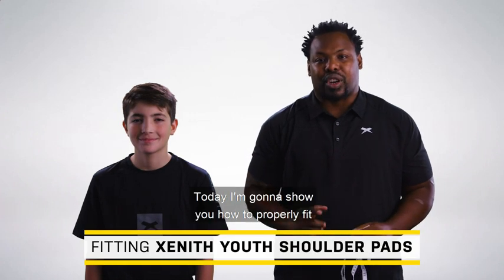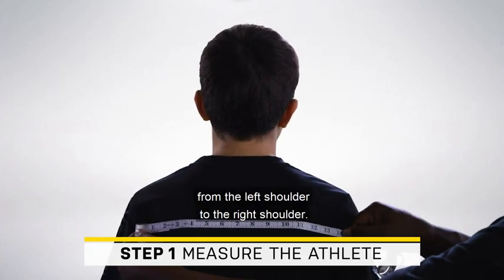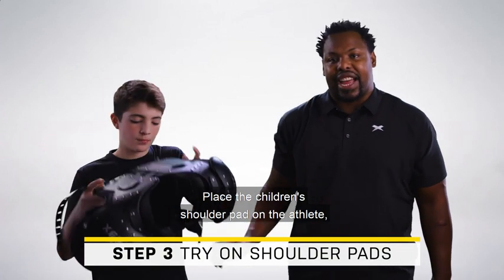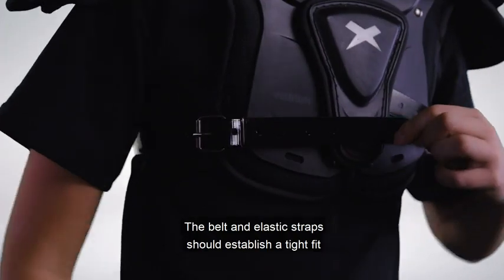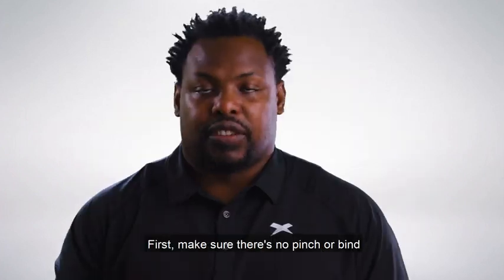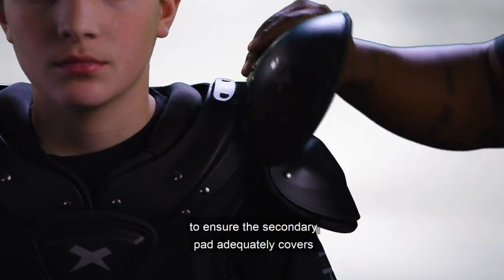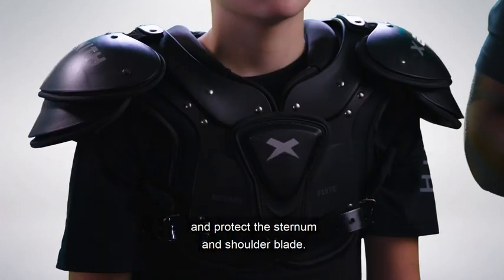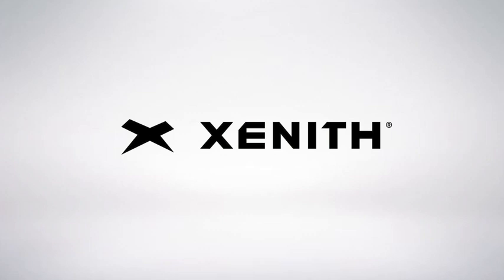Fitting Xenith Youth Shoulder Pads